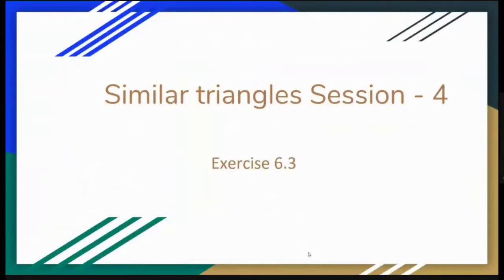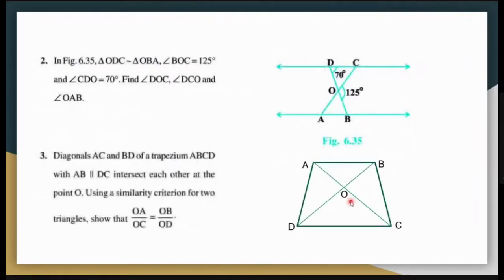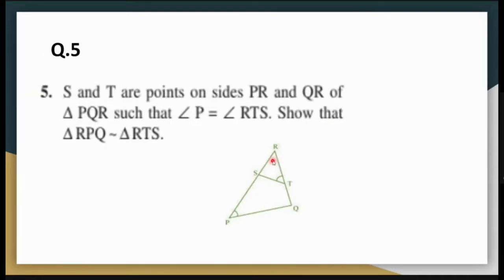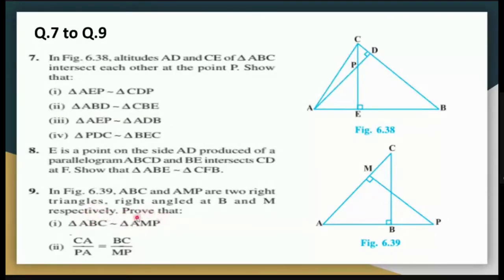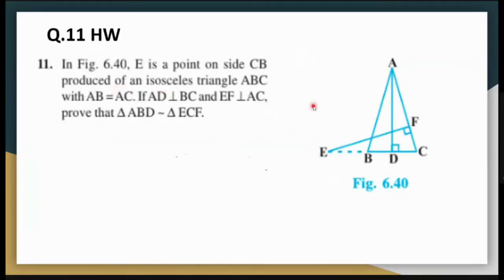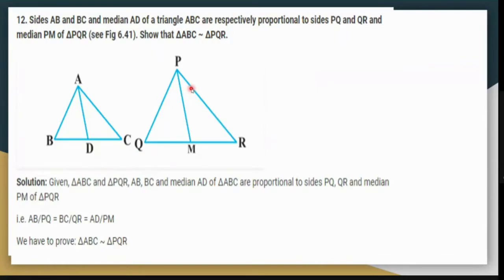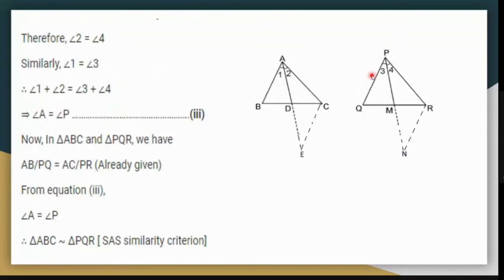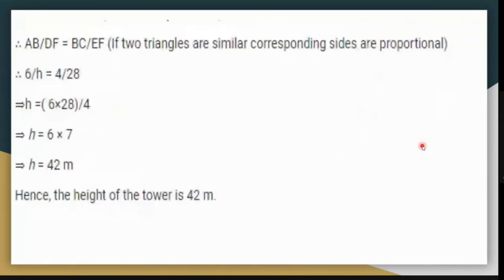Similar triangles - Class X : Session 4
Questions of  Exercise 6.3 explained in simple way and solutions given
Ppt credits Ms Sarika Satija